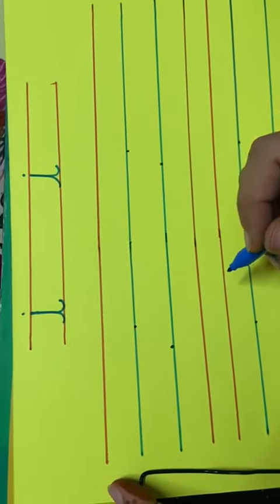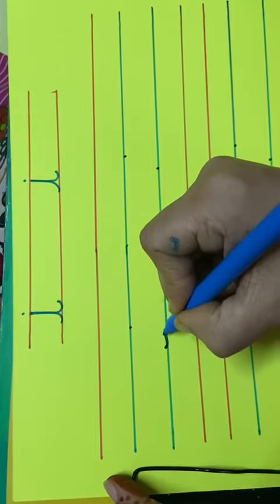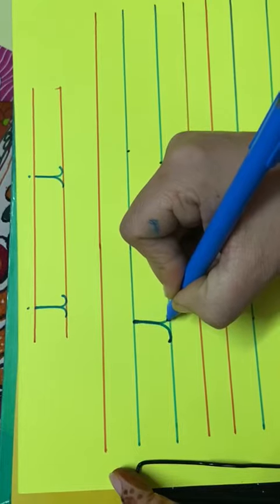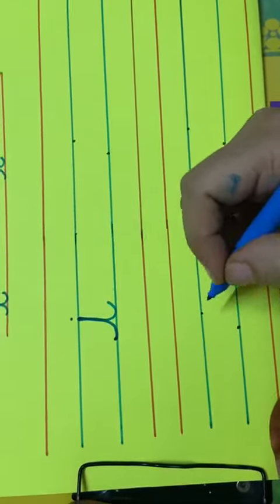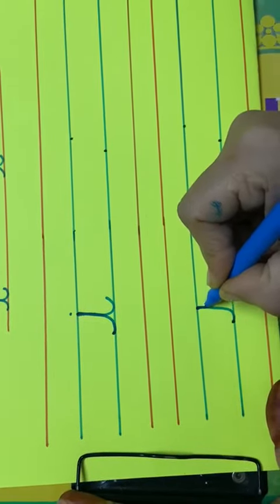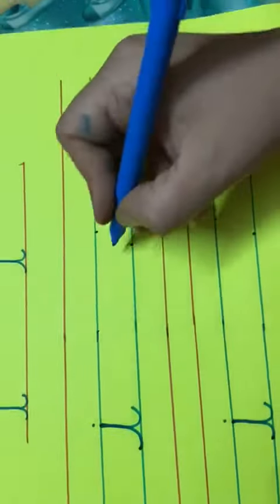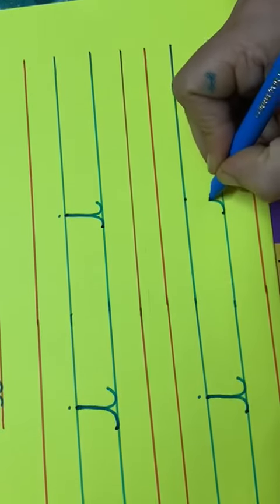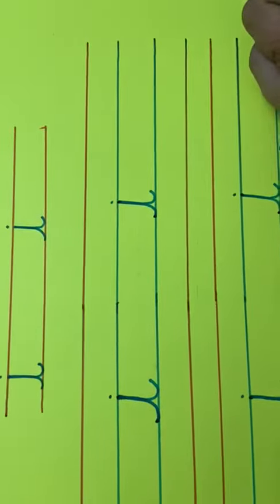WRITING OF CURSIVE I